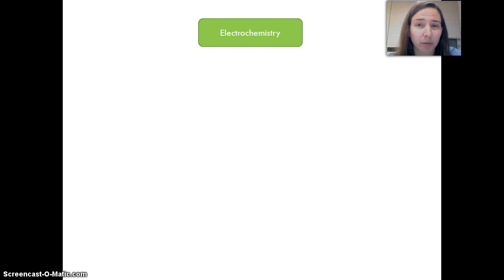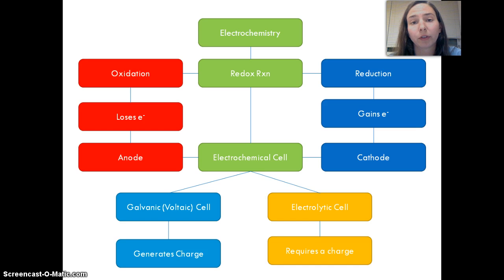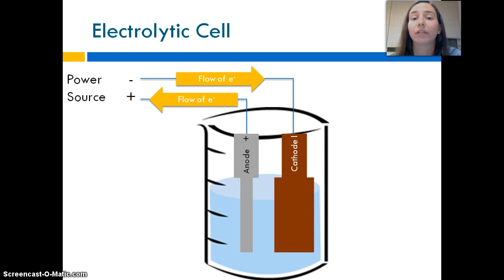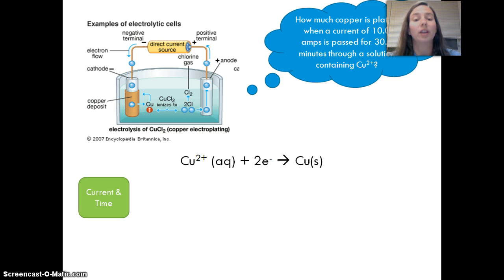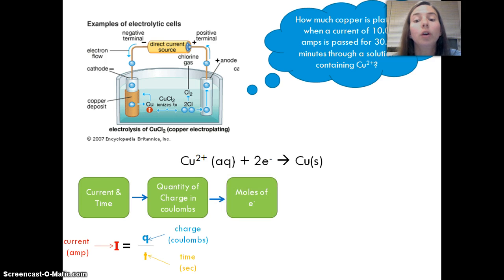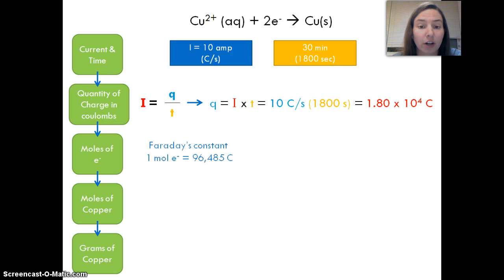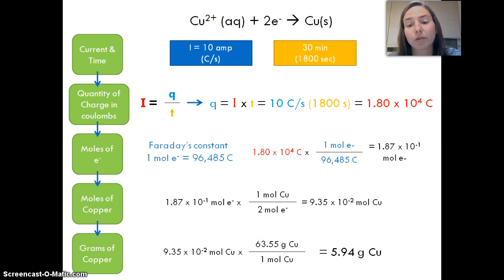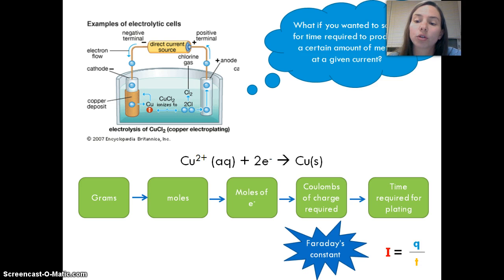Electrolytic Cells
Mrs Coleman discusses electrolytic cells